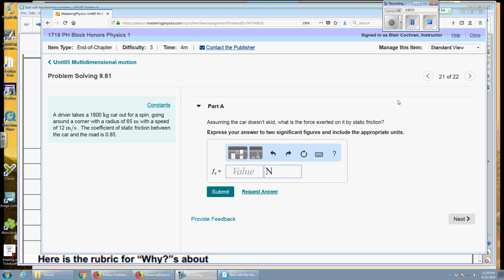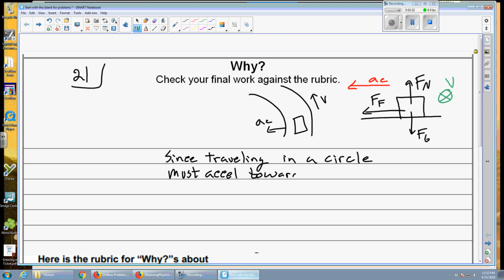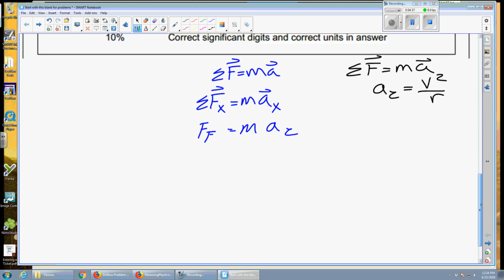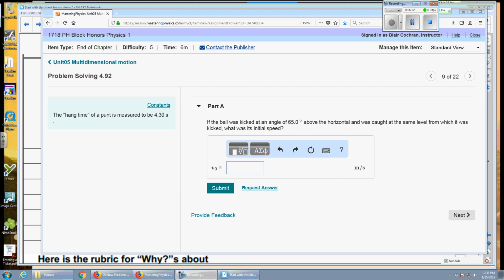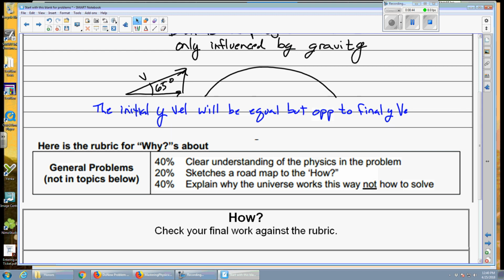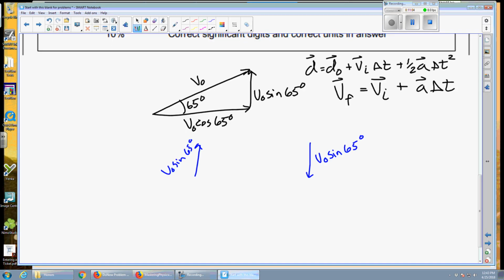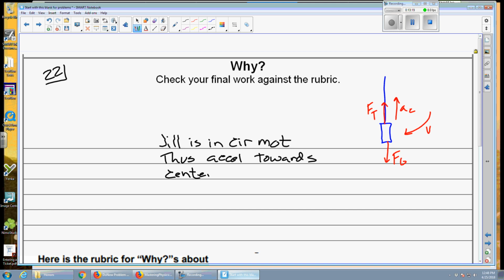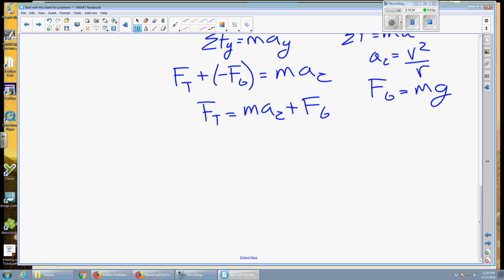Multidimensional Motion Problem Set PH block 1718